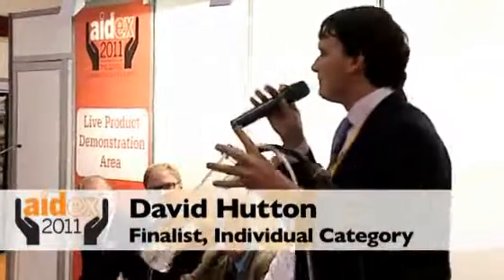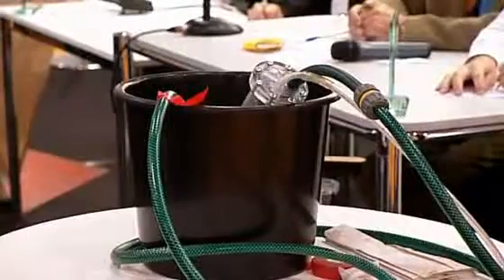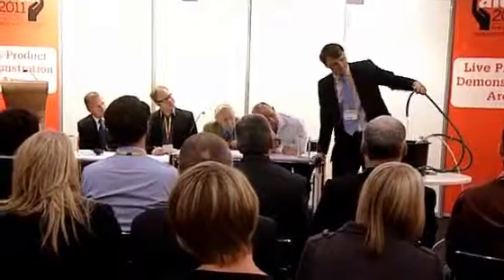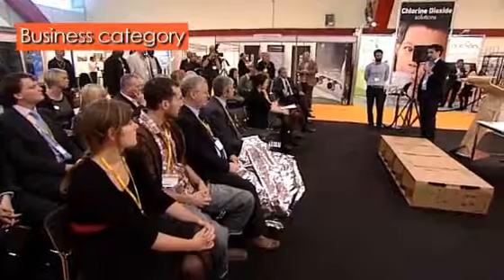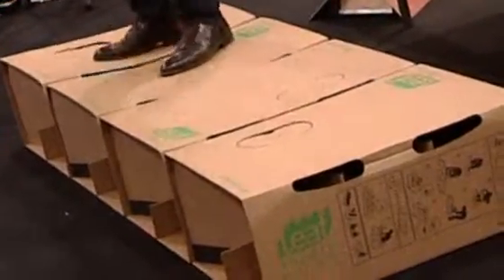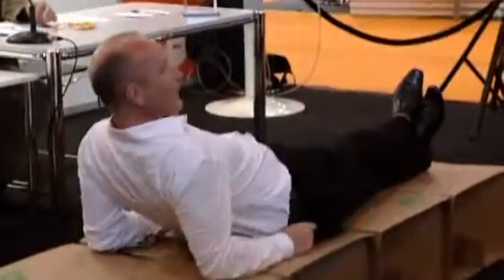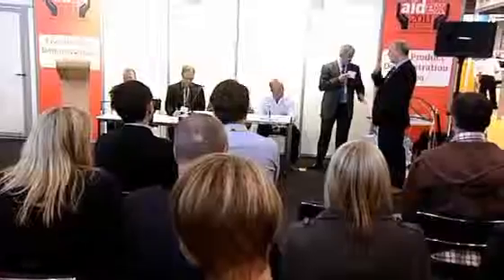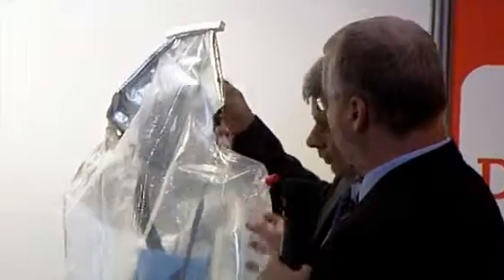Aidex 2011 Innovation Challenge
The Aid Innovation Challenge is a competition to find inventions that will be beneficial to supplying humanitarian aid around the globe.

2011 winners:

Business entry - Leaf Supply with their LeafBed

Individual entry - Claire Louise Barrie with MedAlert

The challenge was open to various design agencies alongside engineering companies and young designers/engineers who have an entrepreneurial spirit and who were not currently working for an organisation. The type of ideas encouraged included innovations that would provide better medical and health care especially in rural areas, improve basic sanitation, provide more security or enable more people to access education.